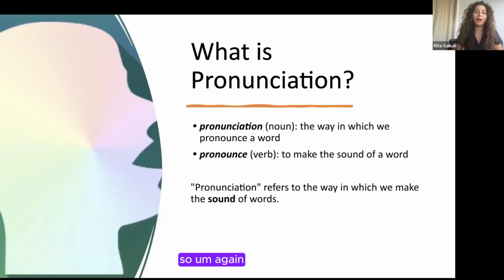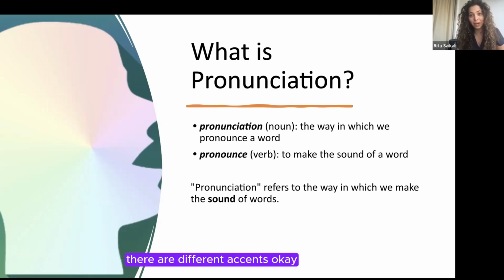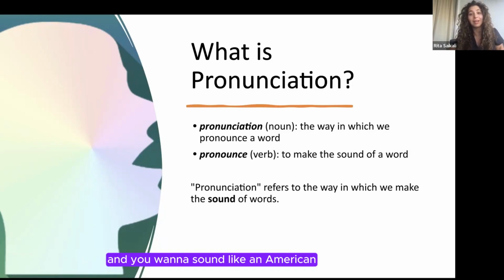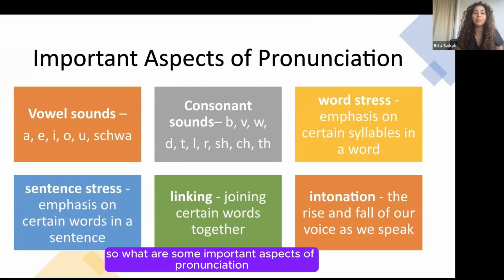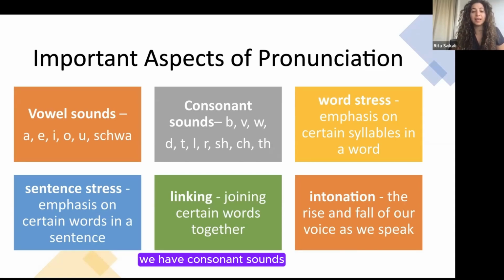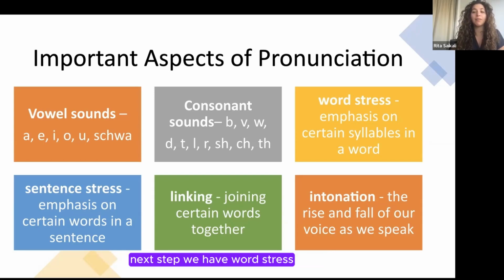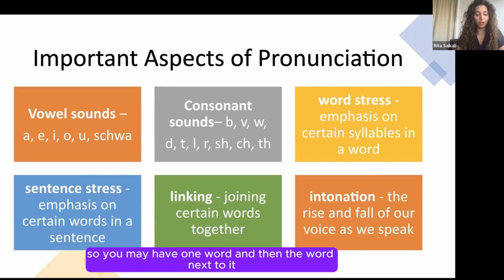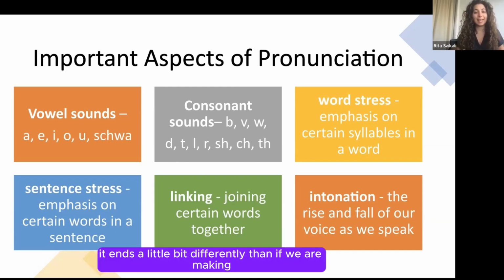ESL 608 Week 1 Video 1 Caption